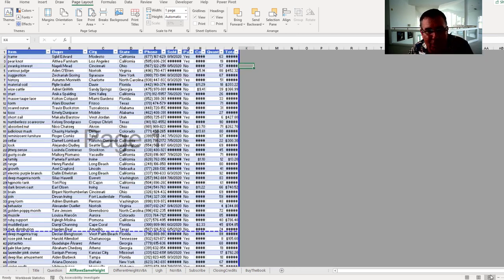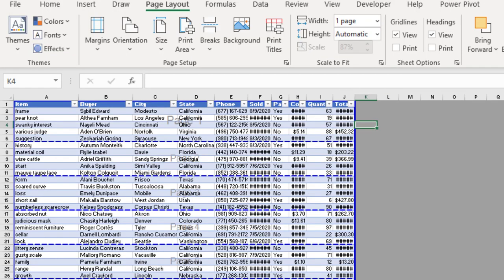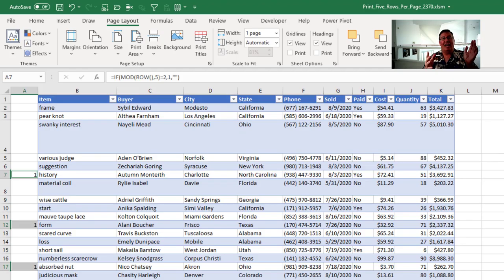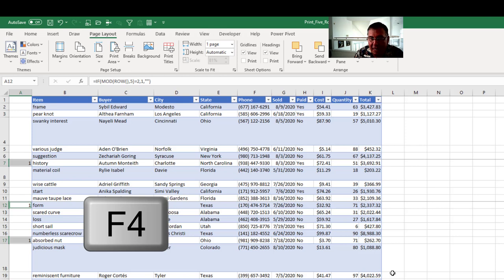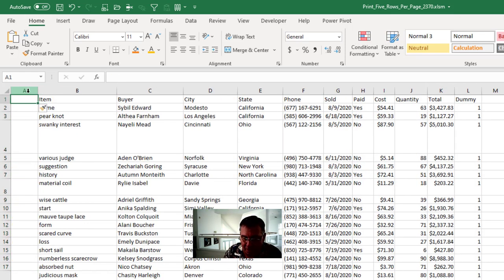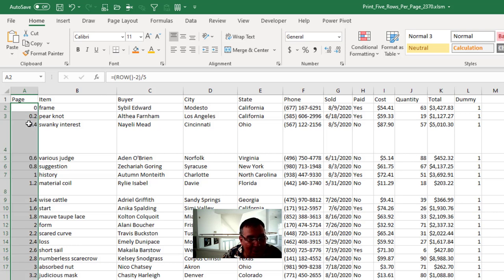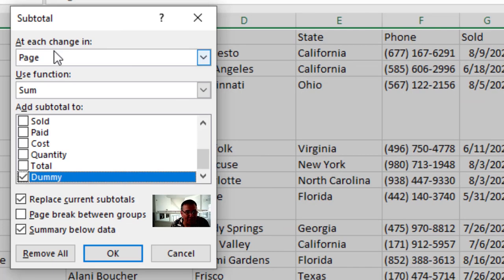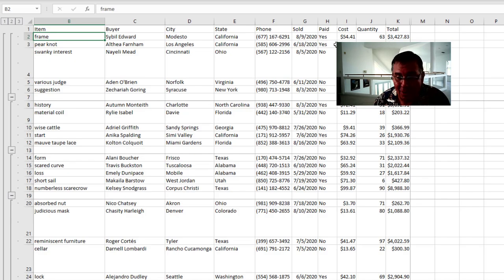Excel Print Five Rows Per Page - Episode 2370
Microsoft Excel Tutorial: Print Five Rows Per Page in Excel | No VBA Required | MrExcel.

Welcome back to the MrExcel netcast! In today's episode, we will be tackling a great question from Shoaib about printing five rows per page in Excel. This is a common issue faced by many users, especially when dealing with large reports. And the best part? We will be doing it without any VBA!

If your rows are all the same height, the quickest solution is to adjust the margins. Simply go into Page Break Preview, click on Margins, and select Custom Margins. By increasing the bottom margin, you can fit more rows on each page. However, this method only works if all your rows are the same height.

But what if you have varying row heights? This is where things get a little trickier. While I know Shoaib specifically requested a solution without VBA, I have to say that it would be much easier with just a little bit of VBA code. By resetting all the old page breaks and using a simple loop, we can easily insert page breaks every five rows.

However, if you're determined to find a solution without VBA, I have a workaround for you. By using a formula to identify the first row of each page and then inserting page breaks using the Go To Special function, we can achieve the desired result. It may seem like a hassle, but it's definitely faster than manually inserting page breaks.

Another option is to convert your data into a table and use the Subtotal function to insert page breaks. This method requires a bit of setup, but it's a great way to insert a large number of page breaks quickly. And don't worry about the blank row at the end of each page - we'll show you how to hide it.

I hope you found this episode helpful in your quest to print five rows per page in Excel. And a big thank you to Shoaib for sending in this question - keep them coming!

Table of Contents:
(0:00) Problem is how to print five rows per page without VBA
(0:22) Solution 1: Change bottom margins
(1:18) Solution 2: VBA Macro
(1:47) Selecting top row of every page with Go To Special and a formula
(2:10) Solution 3: Insert one page break, then Tab / F4 998 times
(2:46) Solution 4: Use Subtotals in hidden columns
(05:25) Clicking Like really helps the algorithm

This video answers these common search terms:
Change margins in Excel
Convert table to range in Excel
Custom Margins in Excel
Episode 2370
Excel formula for page breaks
Excel page breaks
Excel VBA
Insert page breaks in Excel without VBA
Learn Excel
Page Break Preview
Print Five Rows Per Page

How to add page breaks so you print five rows per page of a 5000 page report?  Shoaib wants to do this without VBA!  There are four methods in this video, three of which do not use VBA.